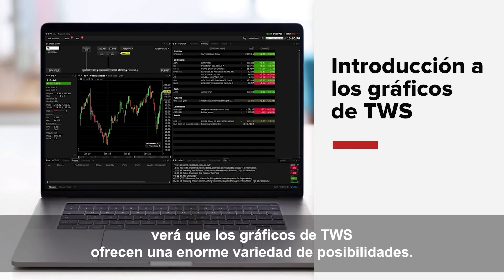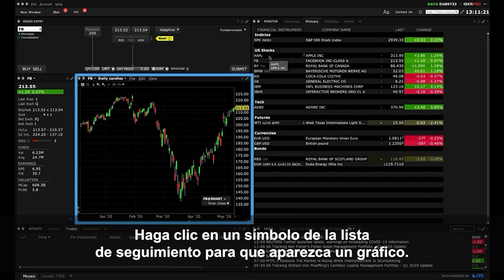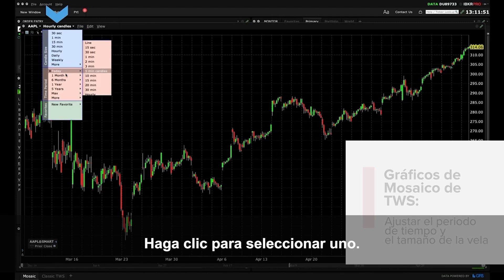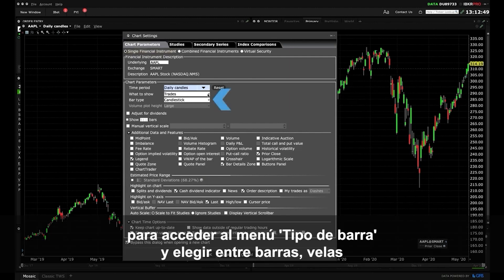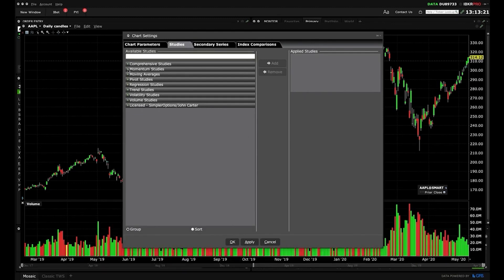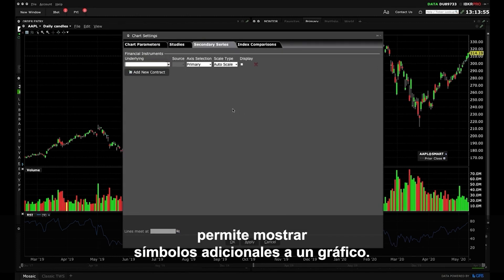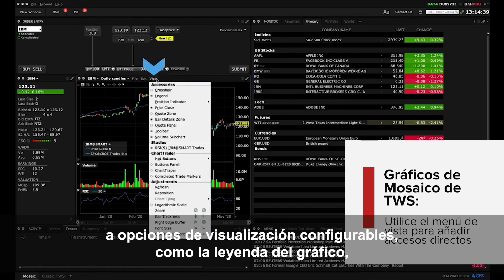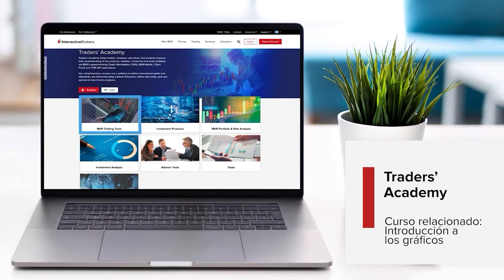Introducción a los gráficos de TWS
Visualice el mercado utilizando los gráficos de TWS. Este manual explica los conceptos básicos que debe conocer para navegar por la ventana de gráficos.